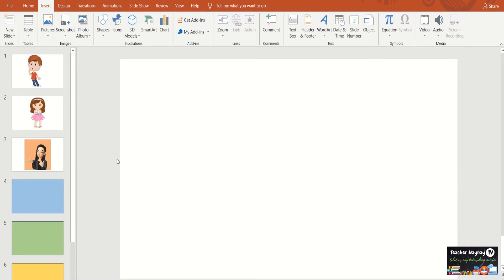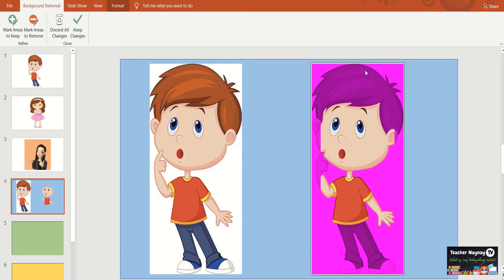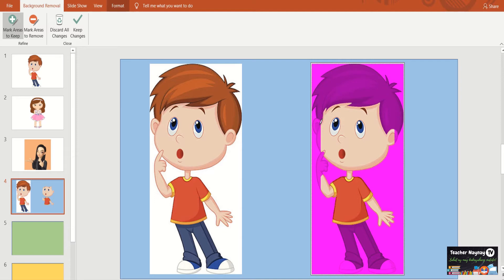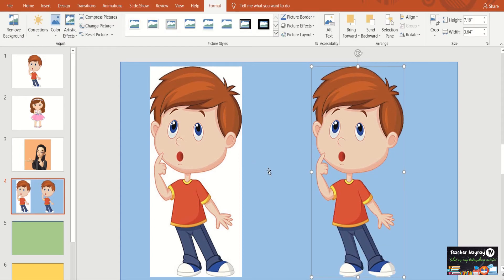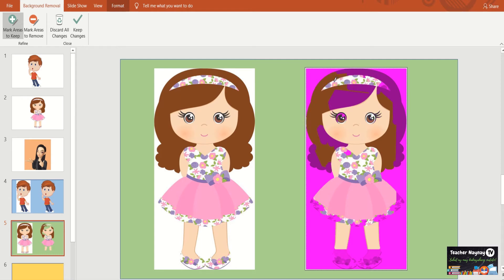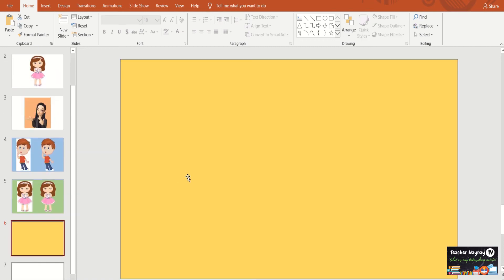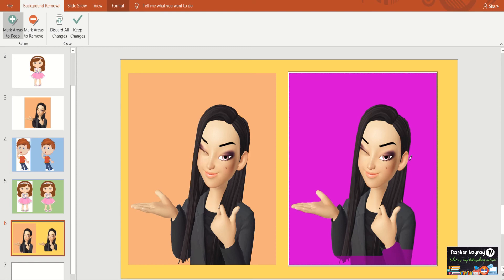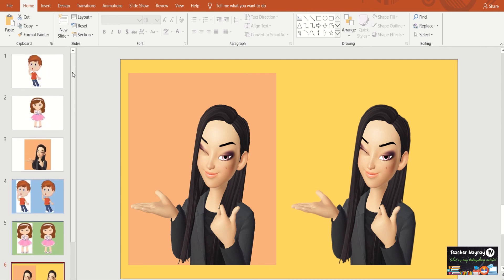HOW TO REMOVE BACKGROUND USING POWERPOINT || EASY || TAGLISH TUTORIAL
I made this eduvlog to help others to cope with their needs to easily remove background in powerpoint while making their slides. I know that this will be helpful for my viewers in doing their tasks. Just watch it from the beginning up to last. God bless everyone!!!